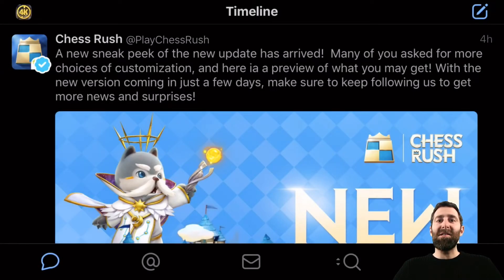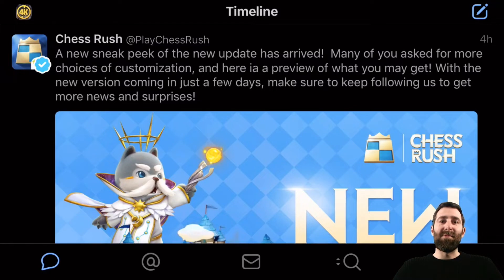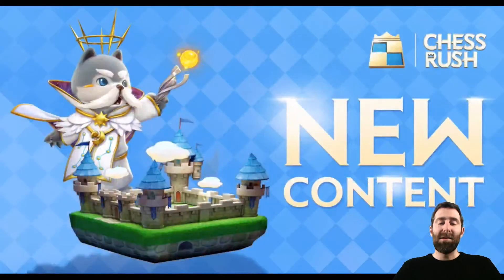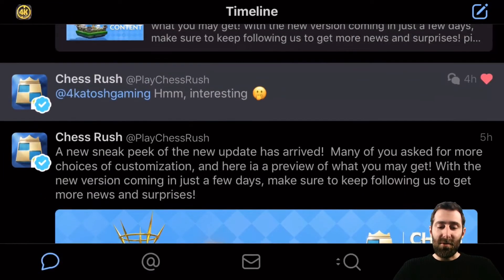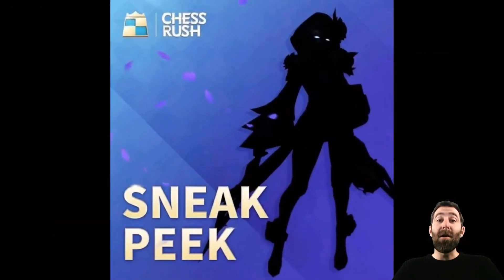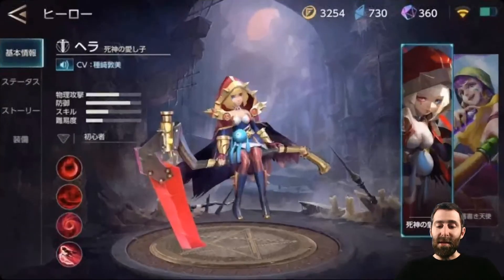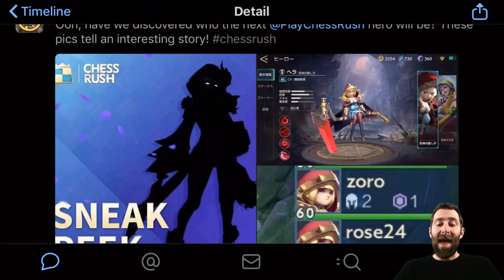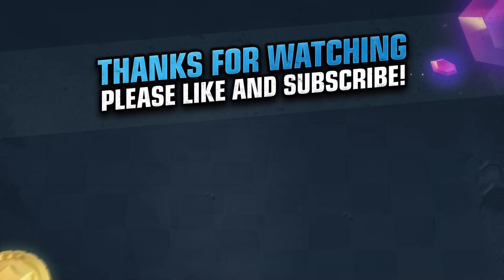Brand New Hero, Board and Captain Coming Soon! - Chess Rush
2️⃣  LIKE if you enjoyed this video!

EQUIPMENT
📱  iPhone 8
🔊  Adobe Audition
🎞  Apple iMovie
🌄  Adobe Photoshop